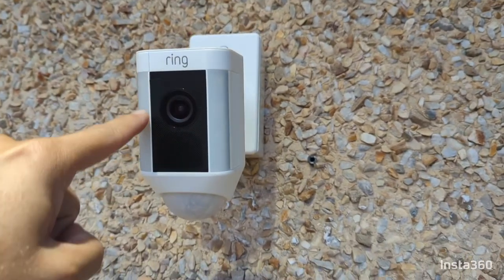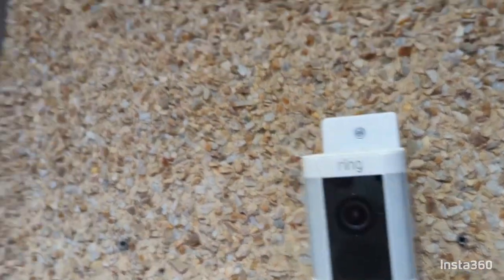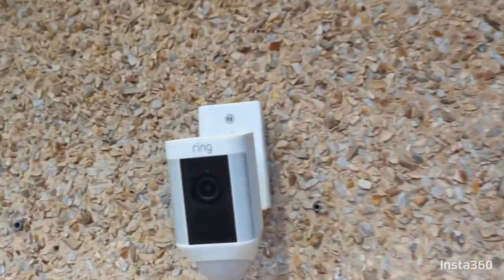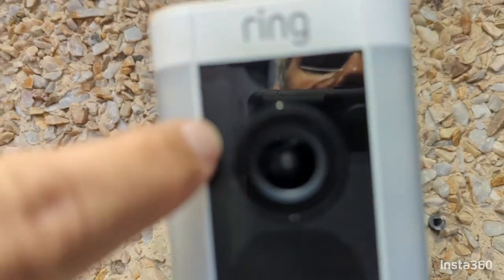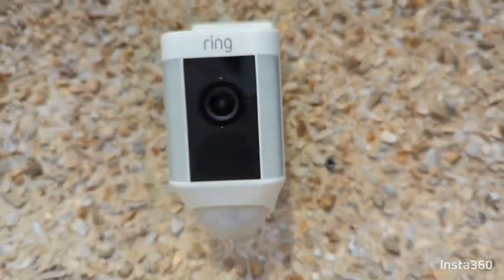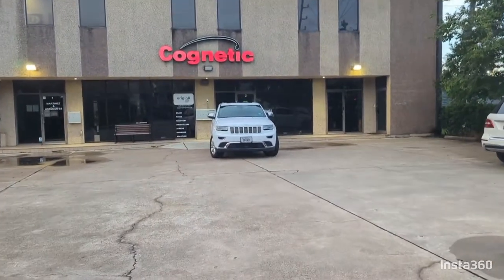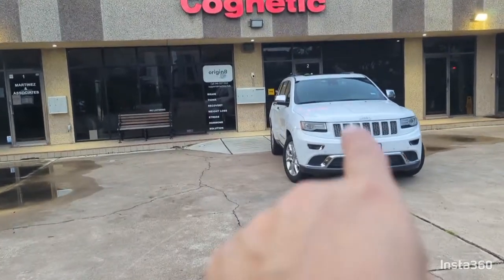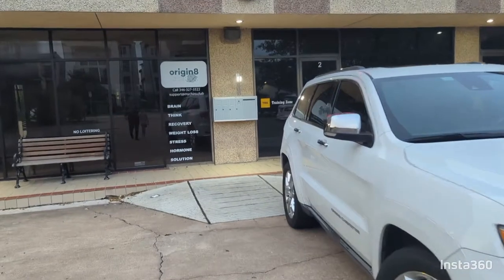Fix Ring Spotlight Motion Activation LED Lights Not Working (Mount, Wired, or Battery)